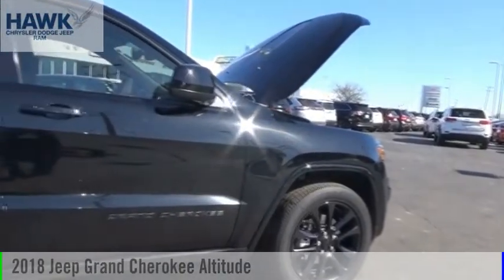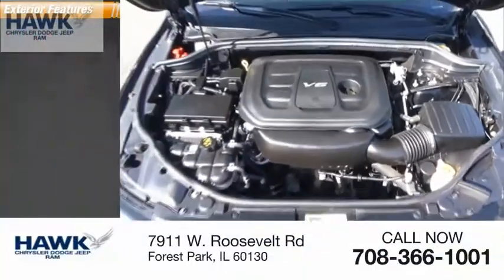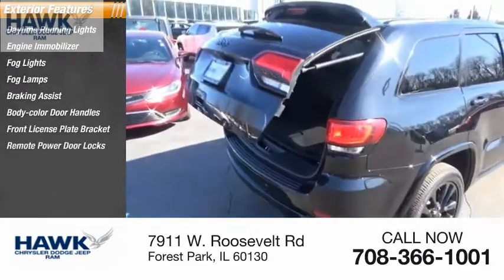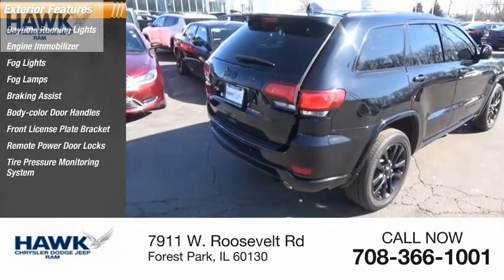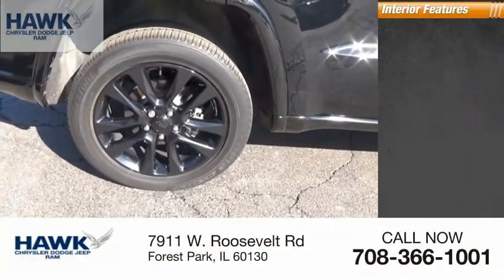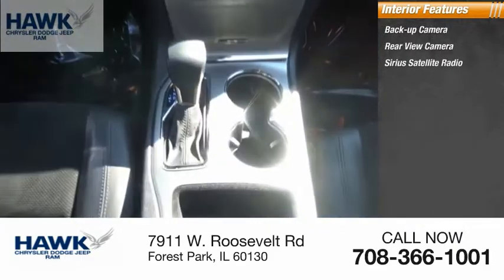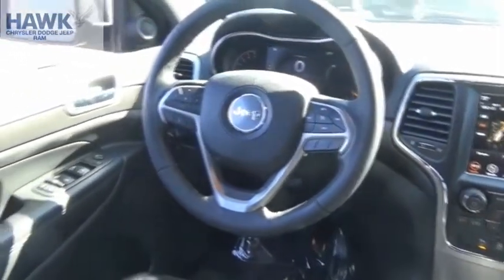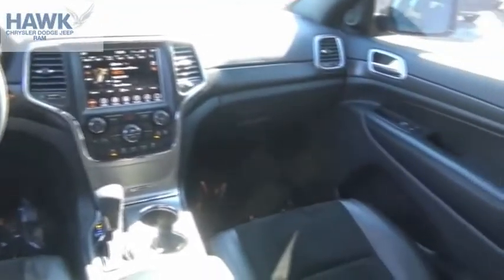2018 Jeep Grand Cherokee Forest Park IL 200371A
2018 Jeep Grand Cherokee Altitude

7911 W. Roosevelt Rd

bVehicle Details/bbrThe like new condition of this 2018 Jeep Grand Cherokee will astound you. Plenty of cargo room in this unit for everything that travels with you. This Jeep Grand Cherokee is a manufacturer certified pre-owned vehicle. This mid-size suv will have plenty of room to safely transport your kids to the next ballgame or family outing. This 2018 Jeep Grand Cherokee will stick to the ground on the sharpest of turns. With exceptional handling you will enjoy every curve of your favorite roads. This model has a clean AutoCheck single owner vehicle history report.brbrbEquipment/bbrWhen you encounter slick or muddy roads, you can engage the four wheel drive on the Grand Cherokee and drive with confidence. Anti-lock brakes are standard on this mid-size suv. This vehicle has an automatic transmission. Protect this Jeep Grand Cherokee from unwanted accidents with a cutting edge backup camera system. This mid-size suv has an elegant black exterior finish. This unit features cruise control for long trips. Electronic Stability Control is one of many advanced safety features on this unit. The vehicle has a 3.6 liter V6 Cylinder Engine high output engine. This 2018 Jeep Grand Cherokee is equipped with a gasoline engine. Bluetooth technology is built into this mid-size suv, keeping your hands on the steering wheel and your focus on the road. This mid-size suv is pure luxury with a heated steering wheel. Quickly unlock the vehicle with keyless entry. With the adjustable lumbar support in this vehicle your back will love you. The spacious cabin accommodates your family and friends in comfort. Take it to the mountains or the beach. this mid-size suv can handle it all.  Load groceries and much more with ease into this mid-size suv thanks to the power liftgate. The state of the art park assist system will guide you easily into any spot. It looks aggressive with a streamlined rear spoiler.  Never get into a cold vehicle again with the remote start feature on